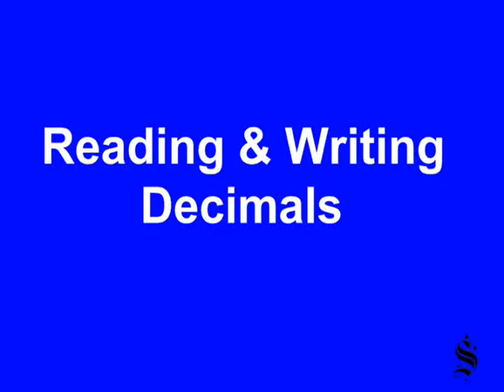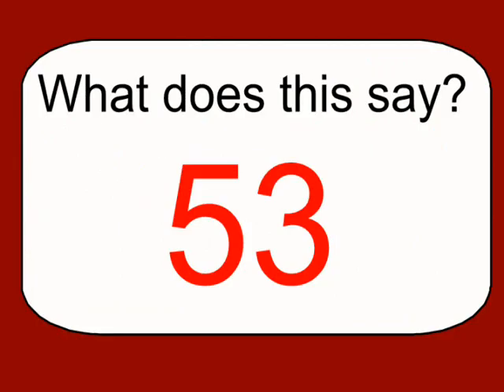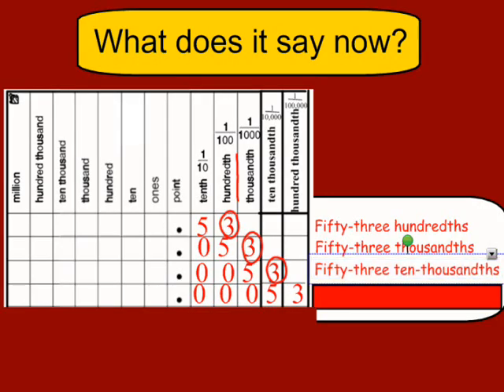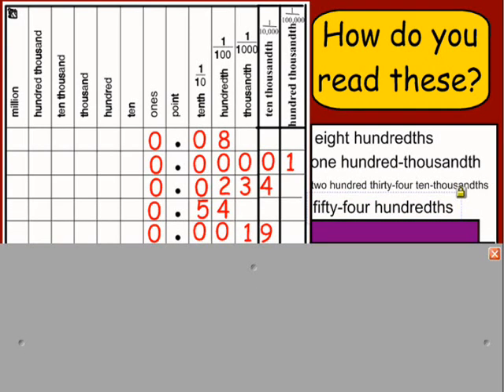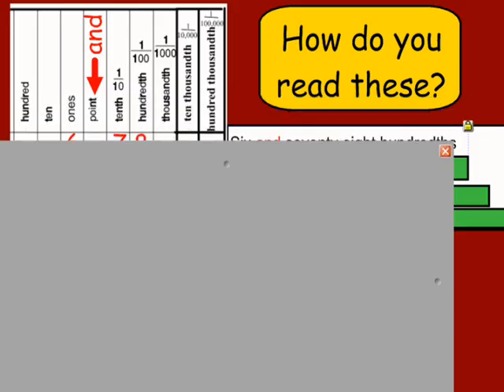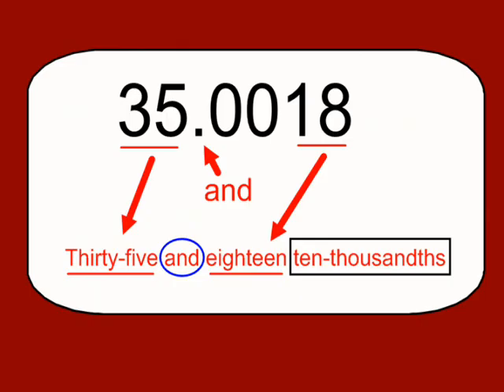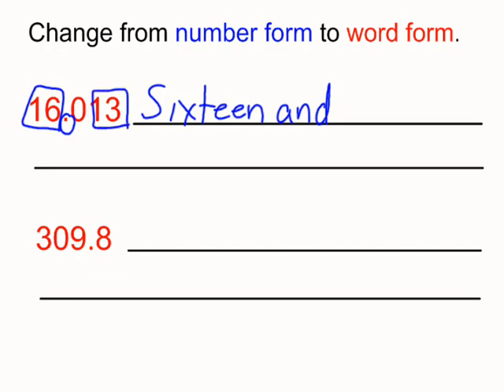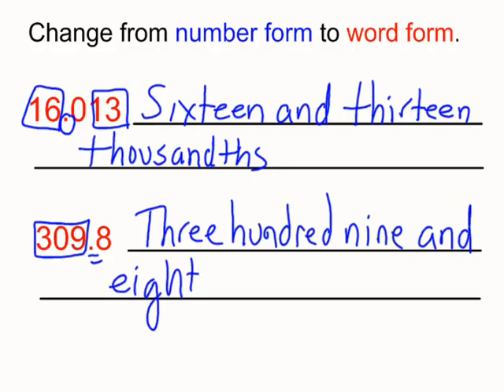Reading & Writing Decimals